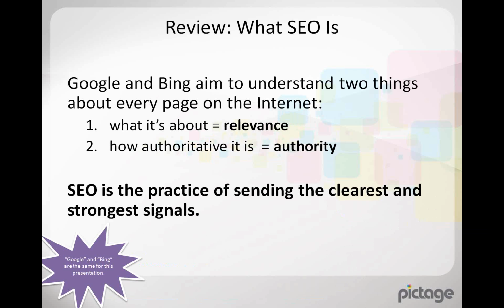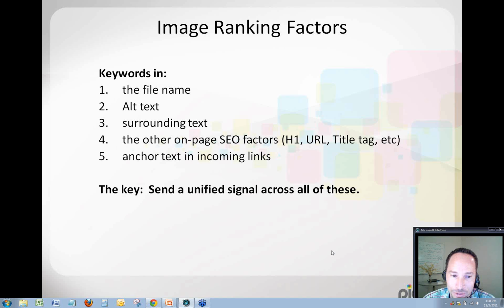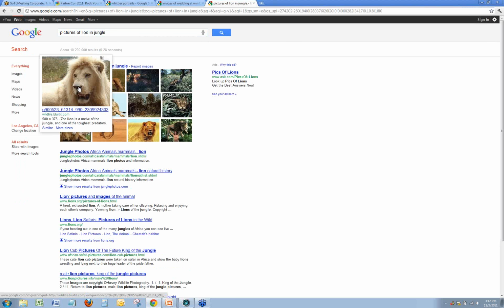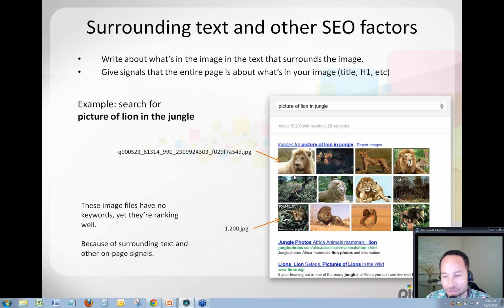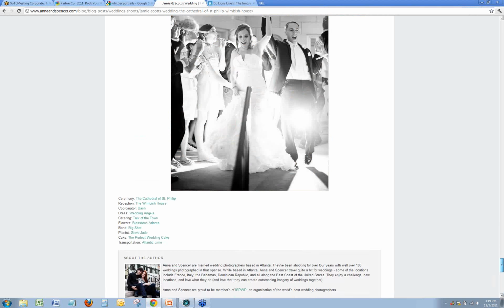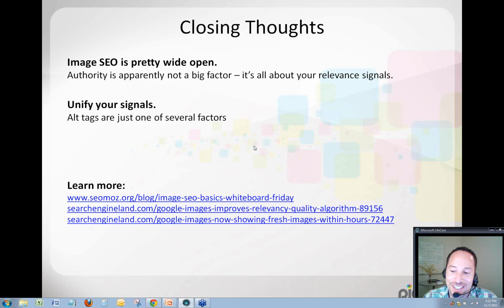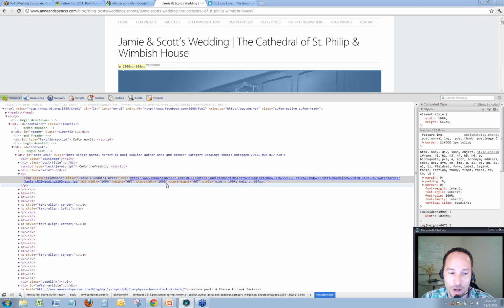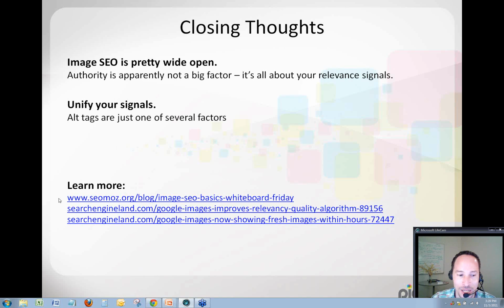SEO Basics Part Three - Image SEO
Everyone knows that adding alt tags to images is important for SEO. But that's not enough.  Tune in and learn about the other important (and simple!) factors that let your images show up in searches.